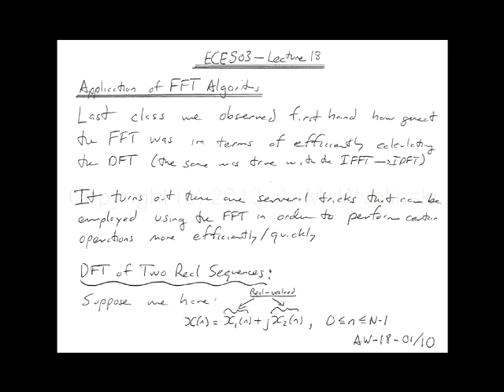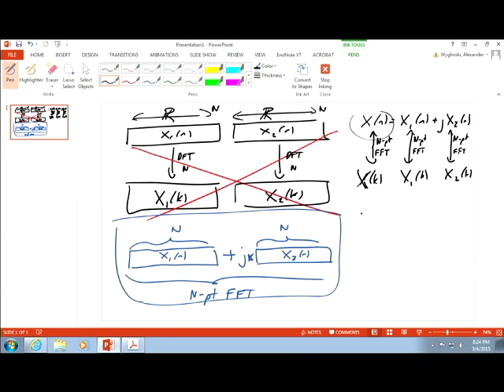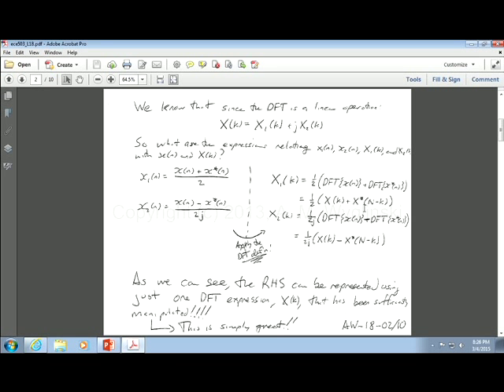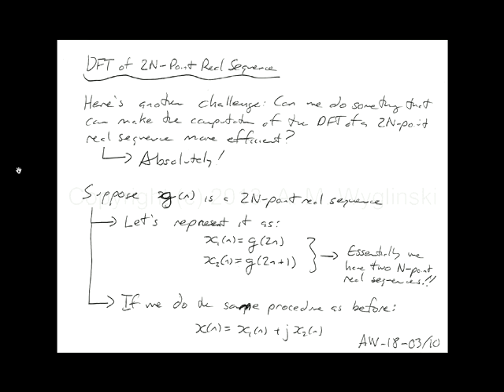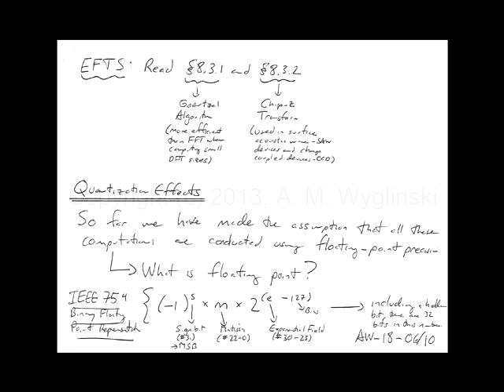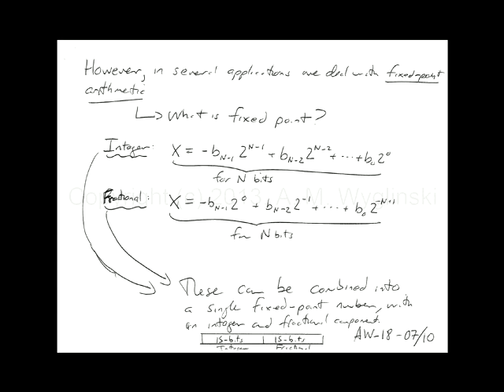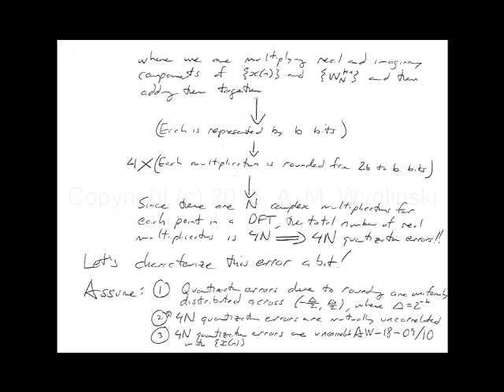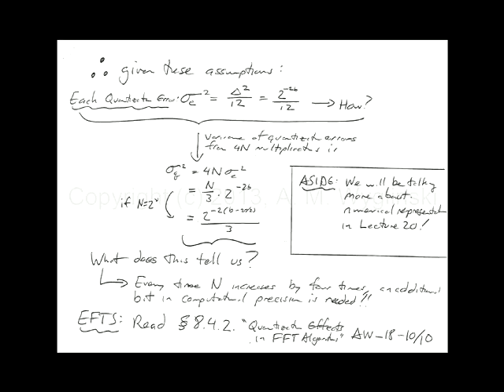ECE503 Lecture 18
Topic: FFT Applications, Linear Filtering Approach, Quantization Effects